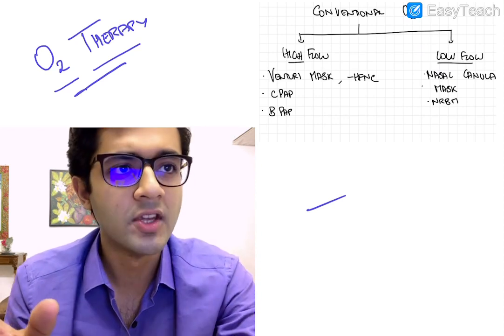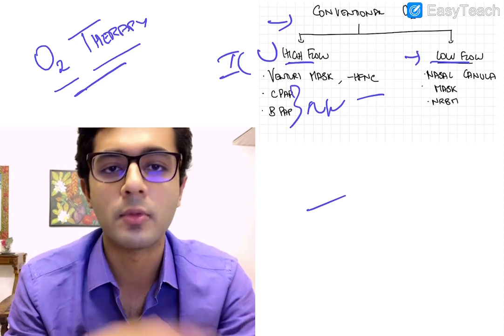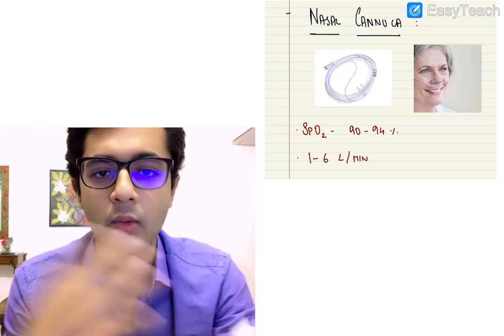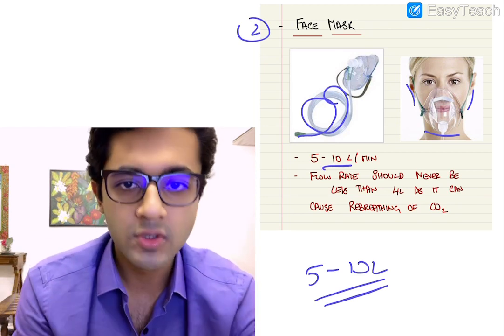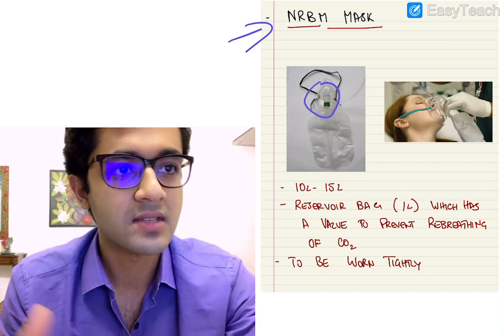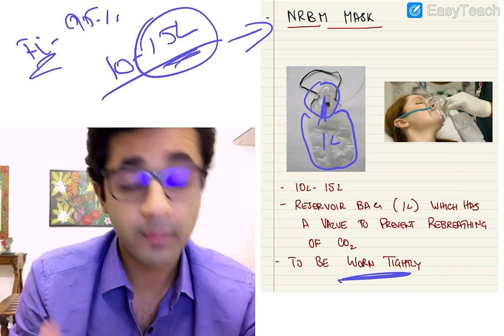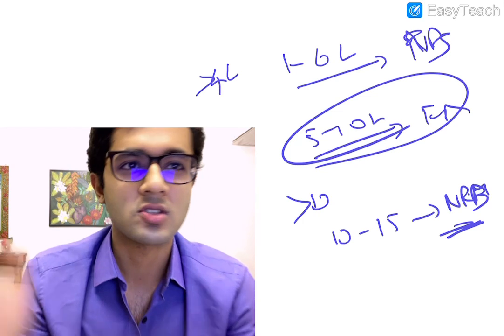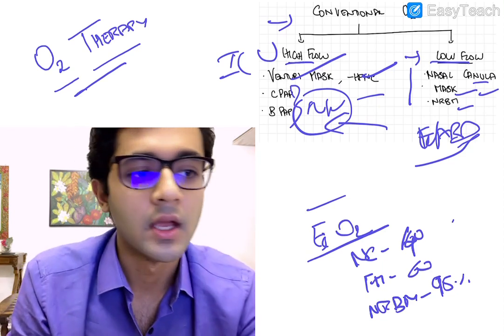Basic Oxygen Therapy for COVID 19 | Oxygen delivery devices and when to use them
Basics for interns and students posted for COVID duty